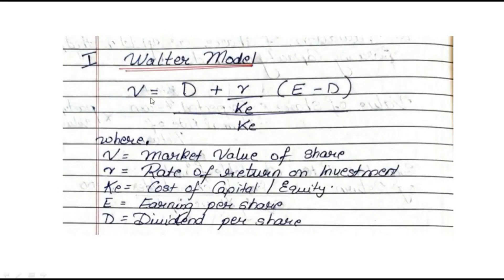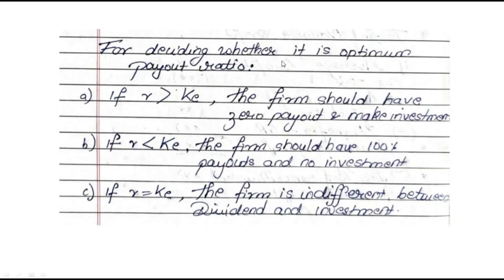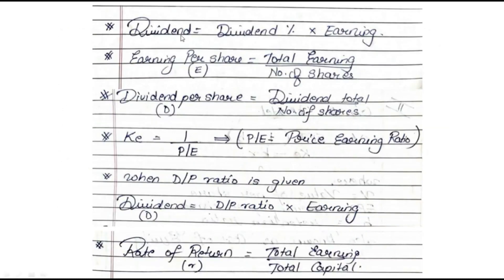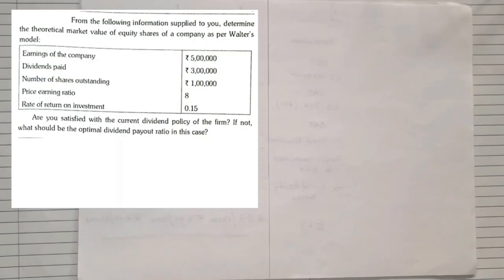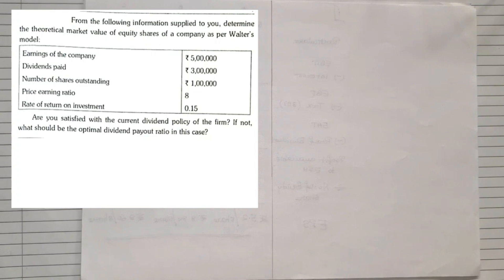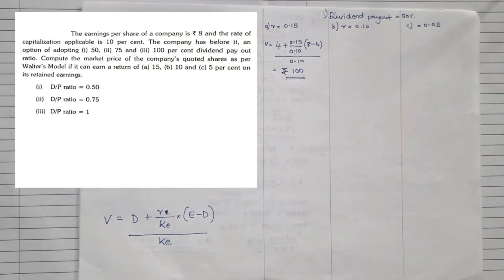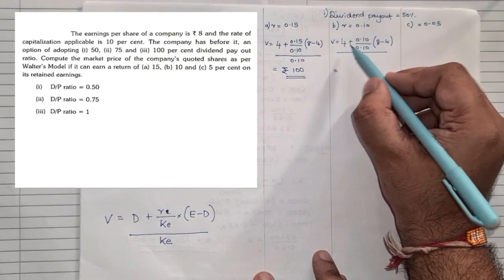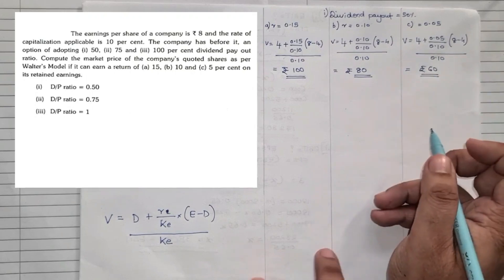Crack the Walter Model: Dividend Policies |FM -I | SYBBI Sem 3 | Dr.Mihir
Are you struggling to grasp the concept of dividend policies and how they influence financial decision-making? Look no further! This enlightening video focuses on the Walter Model, providing a detailed analysis and explanation of its key components. We'll walk you through the rationale behind dividend policies and its significance in managing corporate finances. Dive into this informative tutorial now!

 This informative tutorial is a must-watch for students taking Financial Management I or anyone interested in understanding how dividend policies shape corporate finances. 📈 Join us as we demystify dividend decisions and their impact on firm value and shareholder wealth. Don't miss out! Watch now!